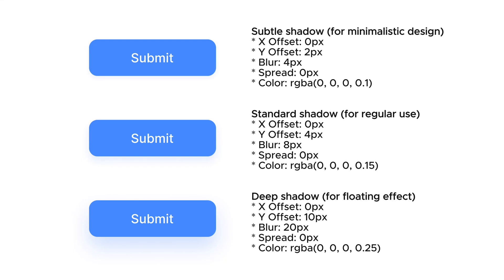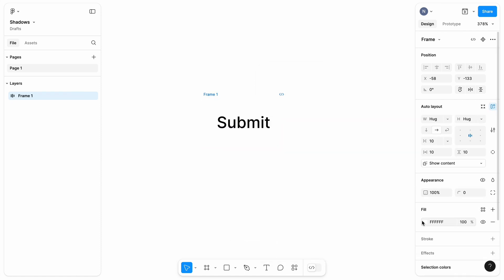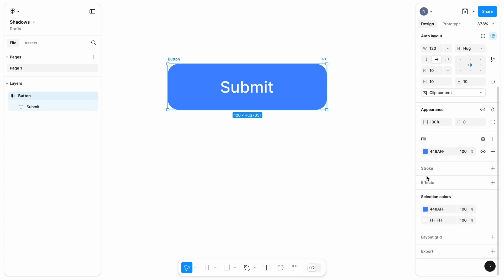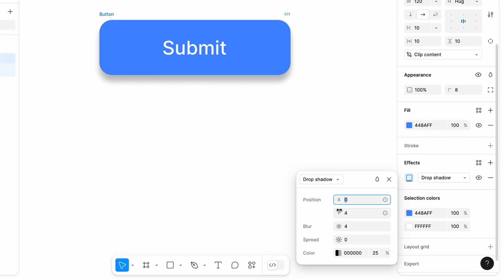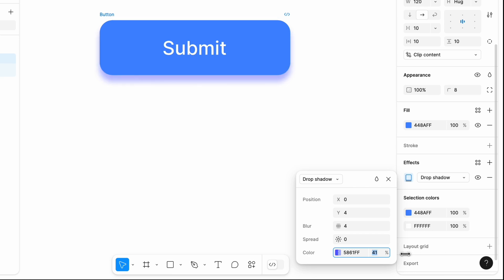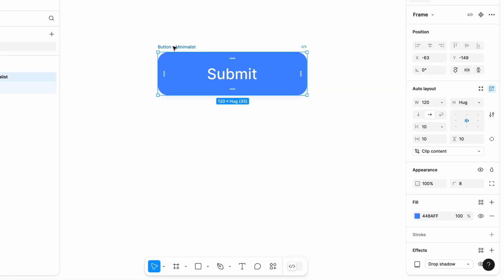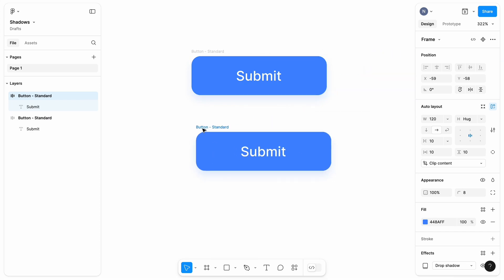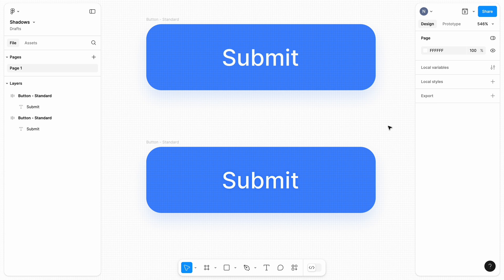Shadows in Figma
In this tutorial, I will show you how to create drop shadows in Figma. You will learn all the properties of a Drop Shadow that Figma offers: X, Y, Blur, Spread, Color, and Opacity. You will also learn the UX difference between subtle shadows and deep shadows in UI design. Lastly, you will learn how to use drop shadows to improve text legibility and readability.